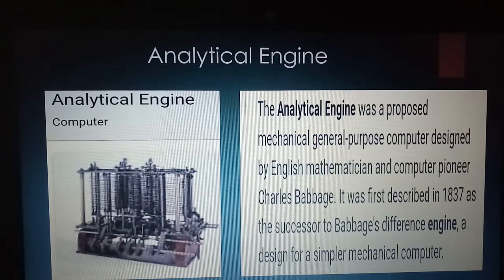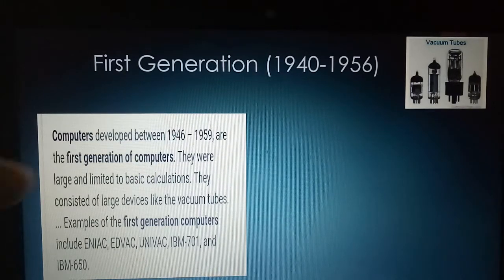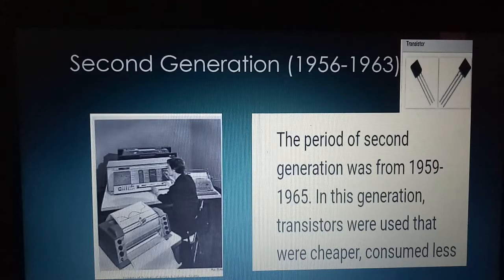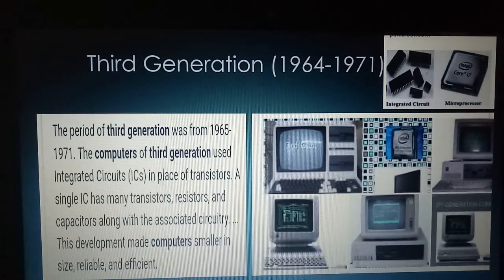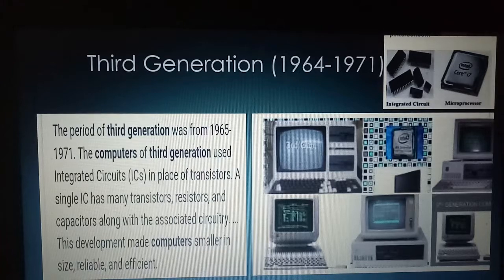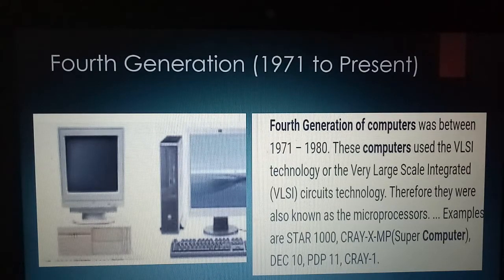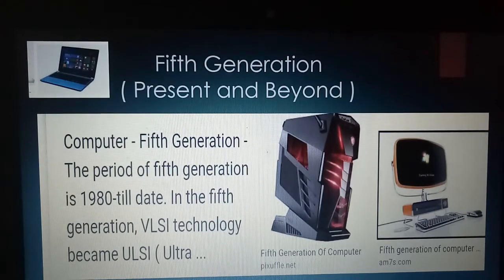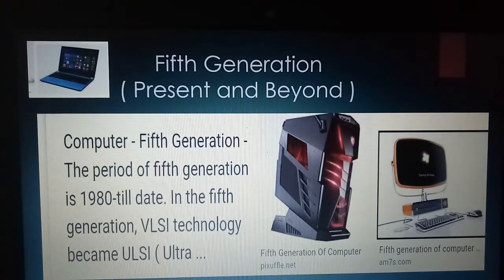Generation of Computer